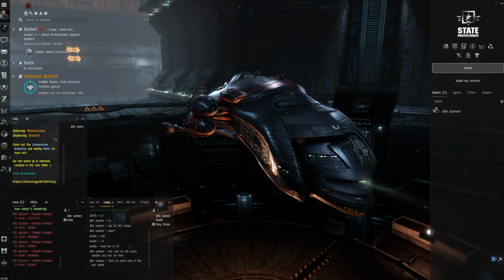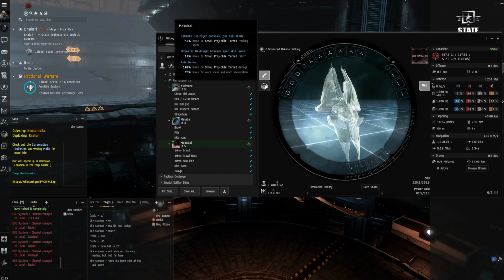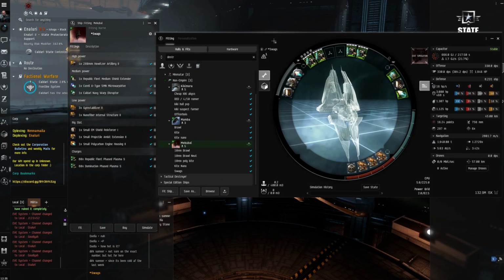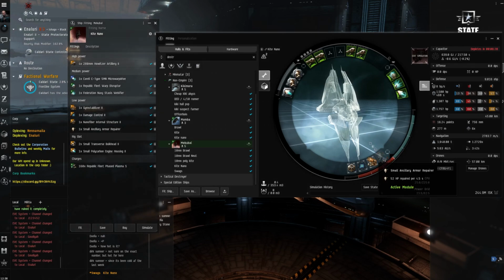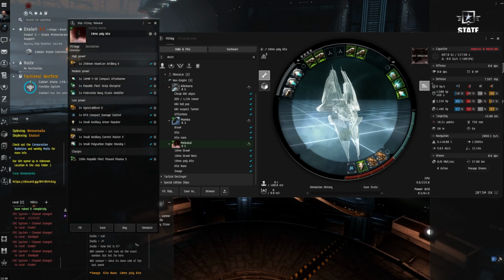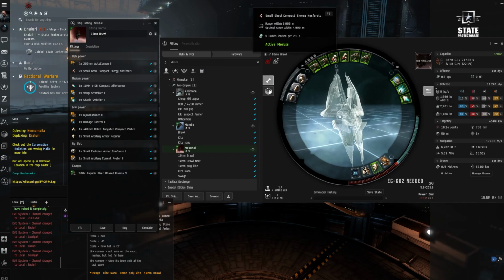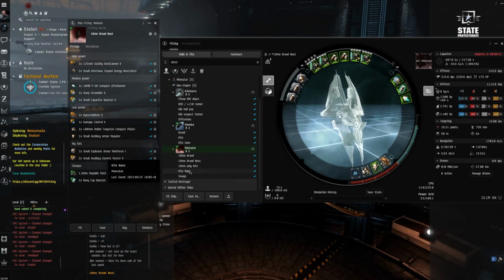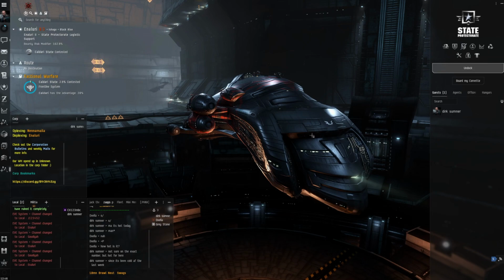Eve Online - MEKUBAL / THEORY CRAFTING FITTINGS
If you would to go the extra mile in terms of support, you can use code 'zaqq' at the Eve Online store when making a purchace. Thanks!